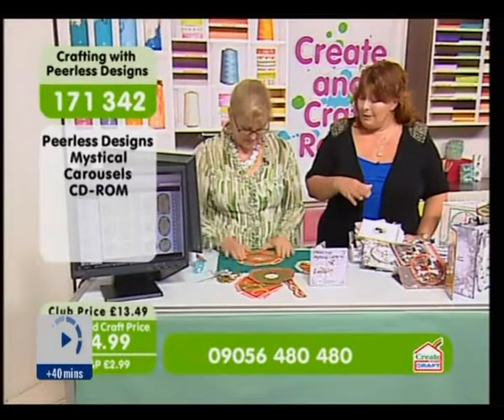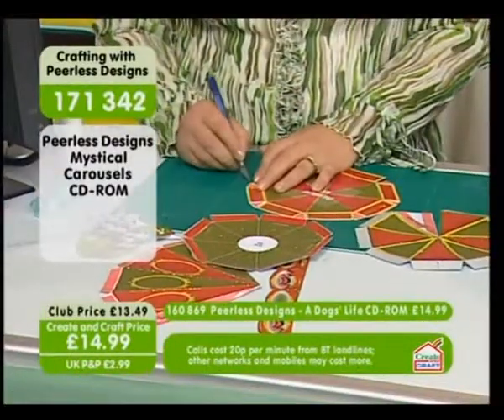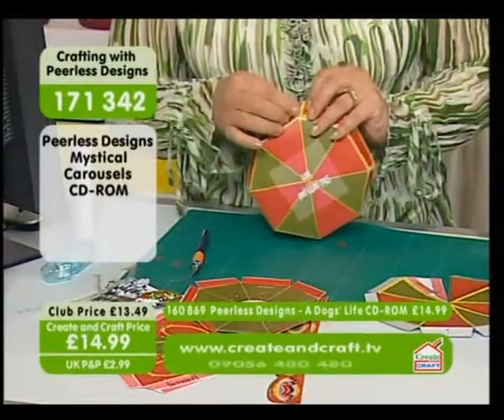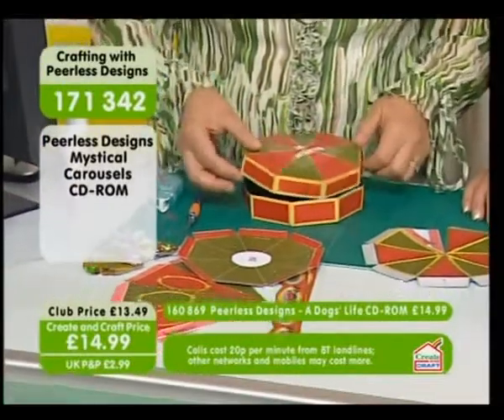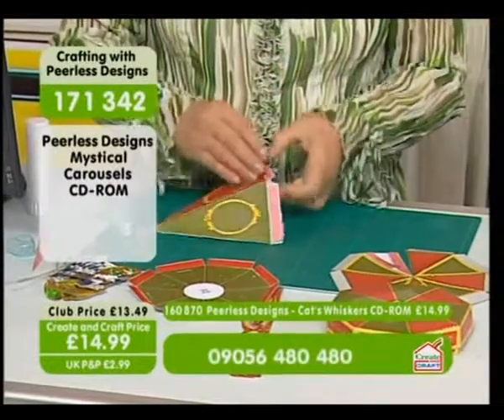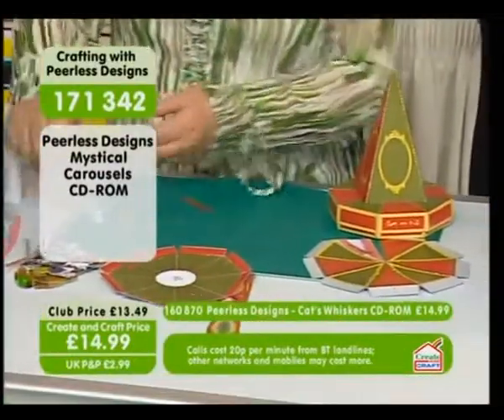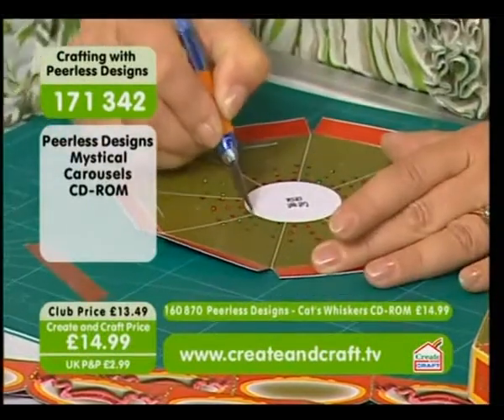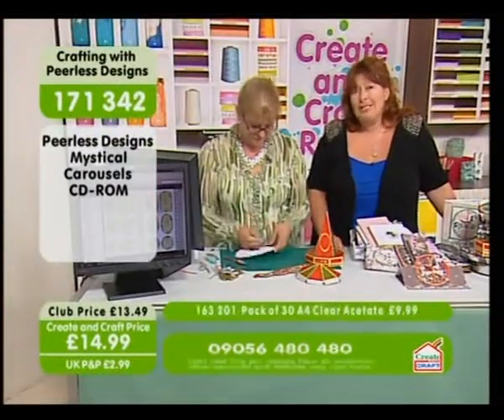Peerless Designs 10 - Making a carousel (part 1 of 2)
How to make a carousel horses from the template on 'Mystical Carousels'.